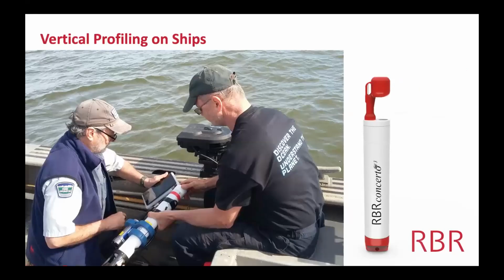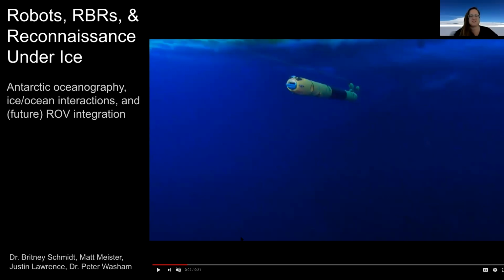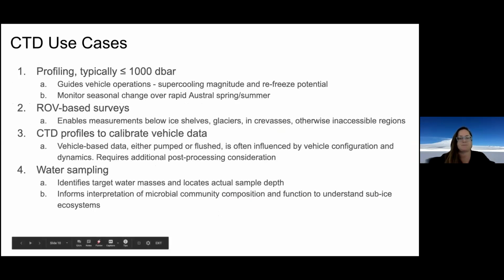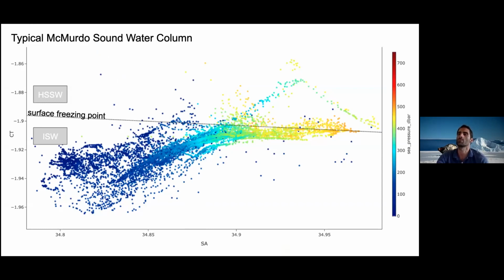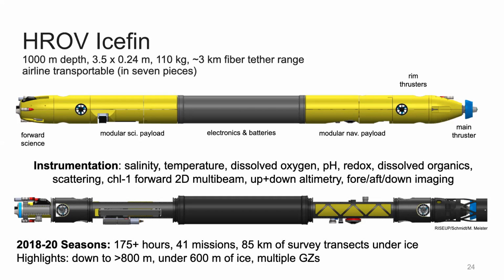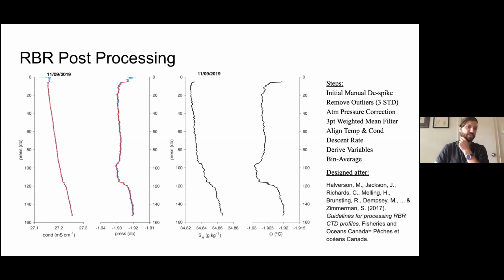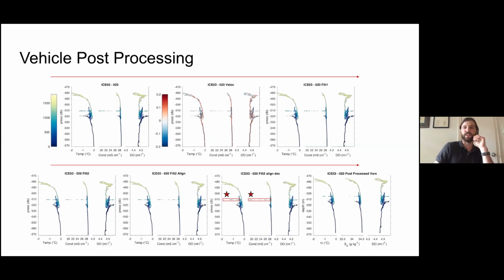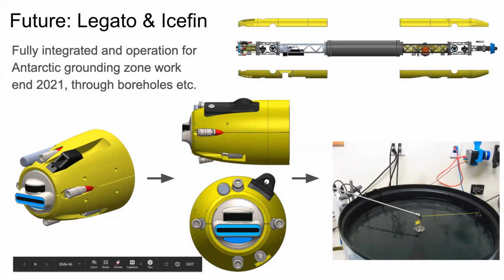Robots and Reconnaissance Under the Ice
Learn the highlights of how the GIT team have used RBRconcertos and other CTDs in the McMurdo Sound, under the Ross Ice Shelf, and the Thwaites Glacier, both on the Icefin and profiling casts through the ice. Hosted by Eric Siegel with the GIT Icefin team as guest speakers.